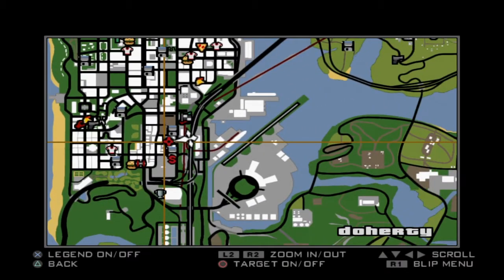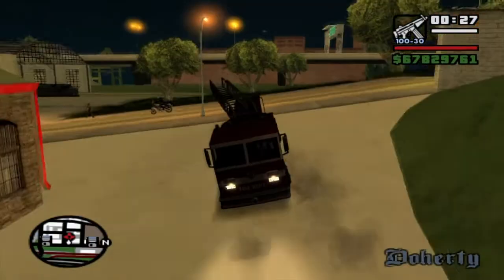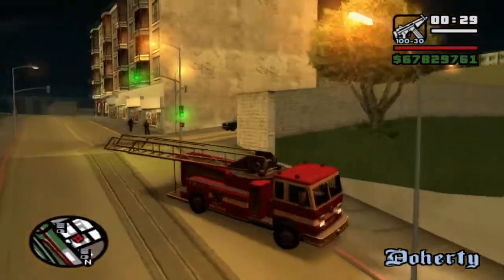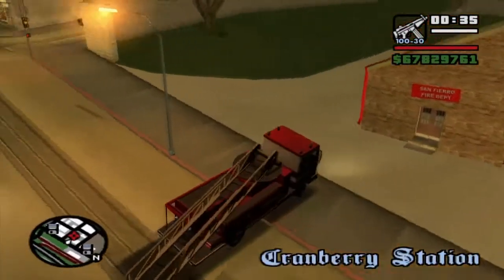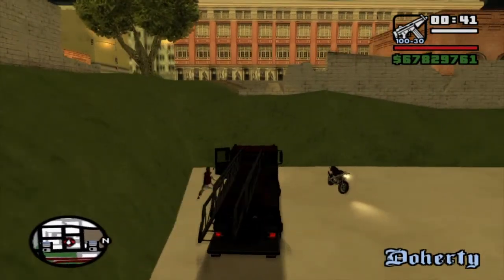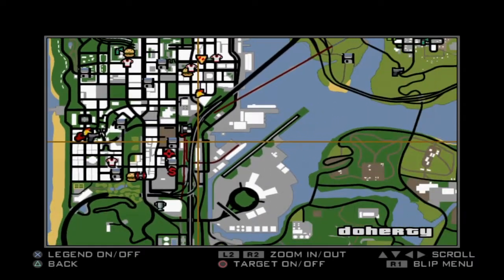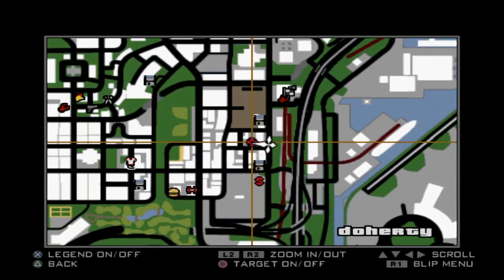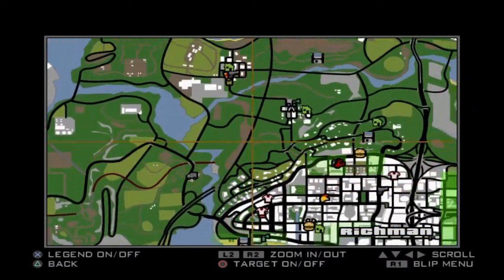How To Get Tenpenny‘s Fire Truck Before End Of The Line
Alan Walker Faded Is the song shotout to Ava for the Music sub,like, PEACE